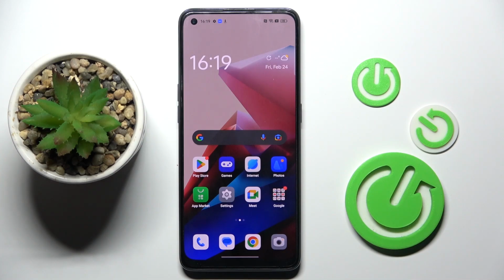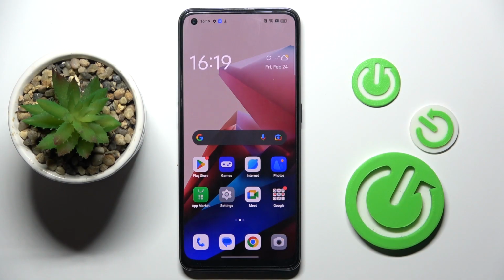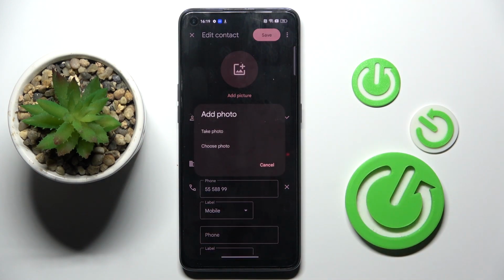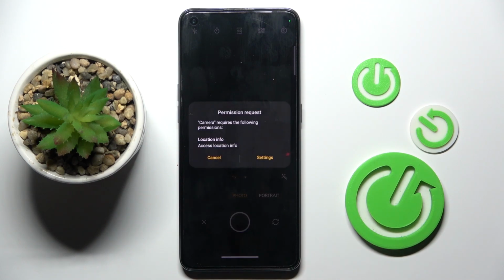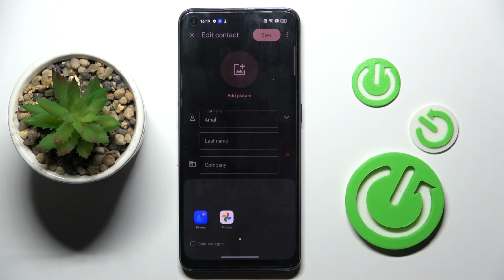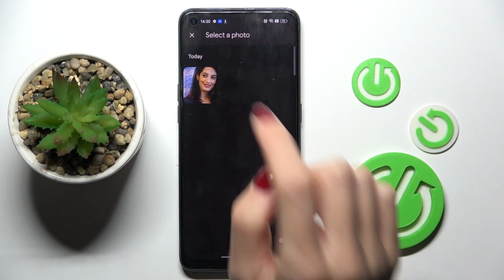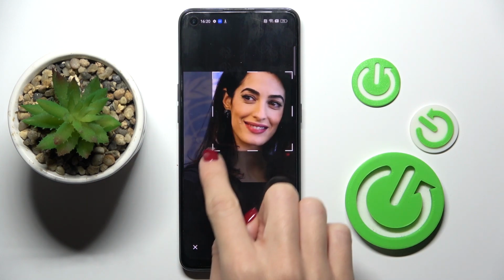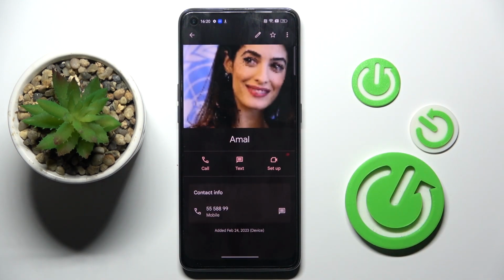How to Add Photo to Contact on Oppo Reno 8T?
In this tutorial, we'll show you how to add a photo to a contact on your Oppo Reno 8T. Having a photo associated with a contact can make it easier to identify them at a glance and adds a personal touch to your phone's address book. We'll guide you through the process of selecting and adding a photo to a contact in just a few simple steps. Follow along and learn how to personalize your contacts on your Oppo Reno 8T!

How to Add Profile Picture to Contact on Oppo Reno 8T?
How to Add Contact Picture to Nuber on Oppo Reno 8T?